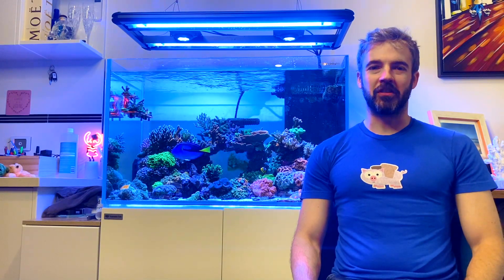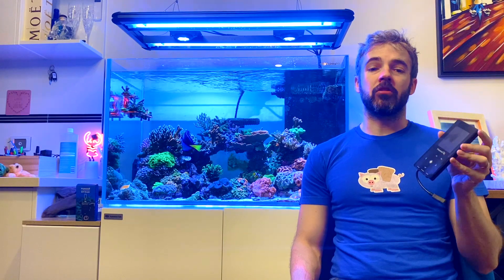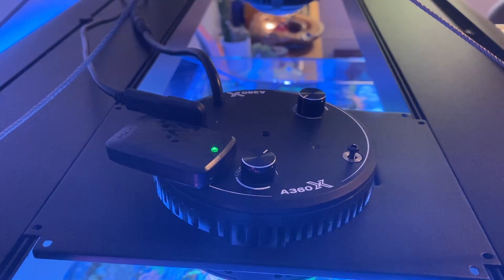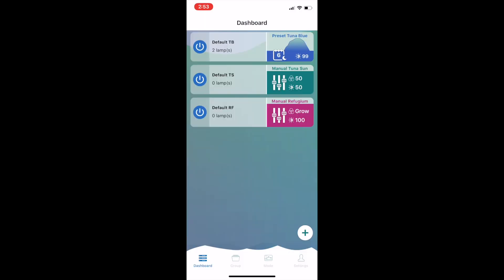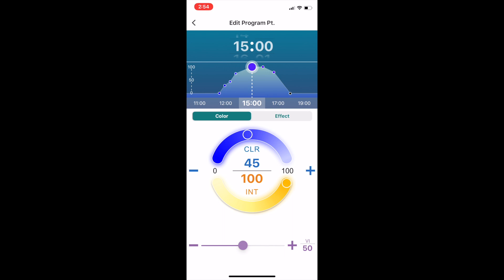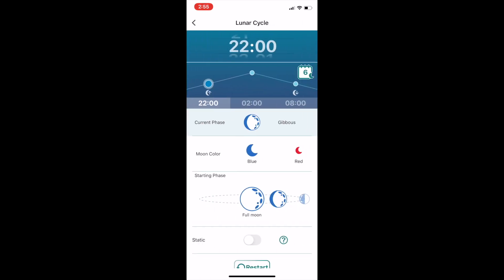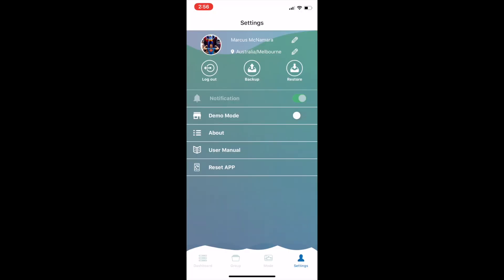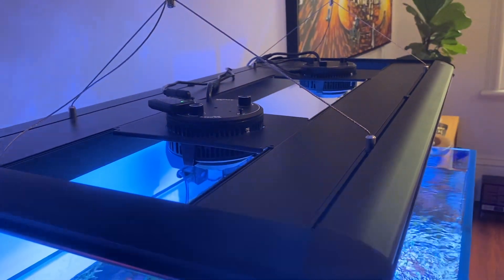Kessil WIFI Dongle Review and Setup Guide!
My detailed review and setup guide for the Kessil WIFI Dongle. I take you through how it works, some pro's and con's, a comparison with the Spectral Controller X and a guide to how to setup and use the Dongle.